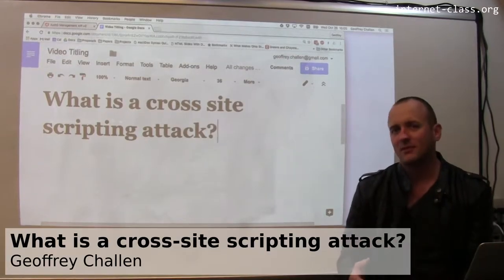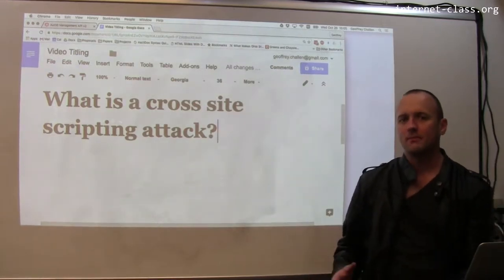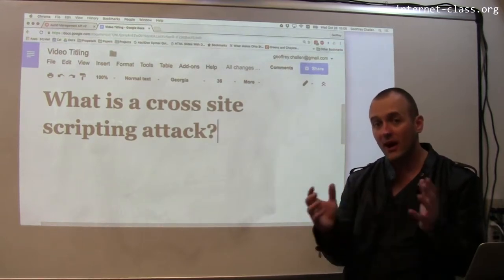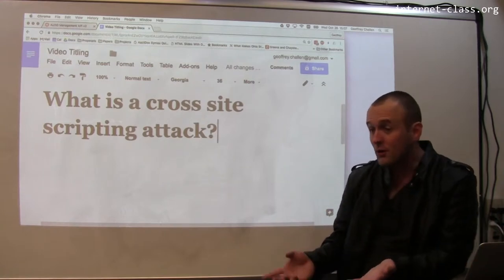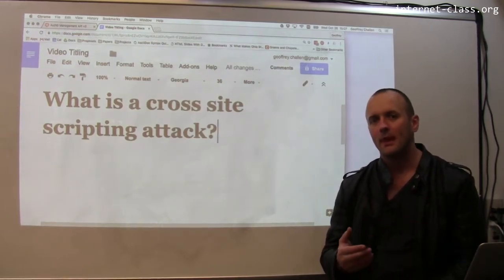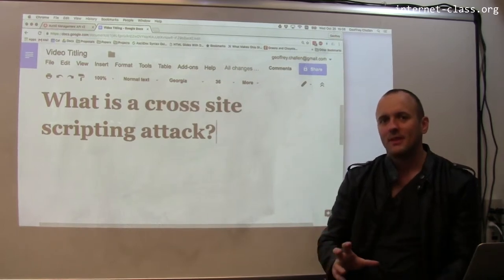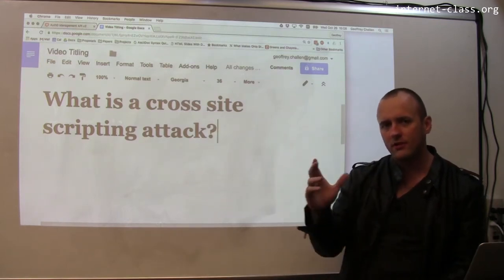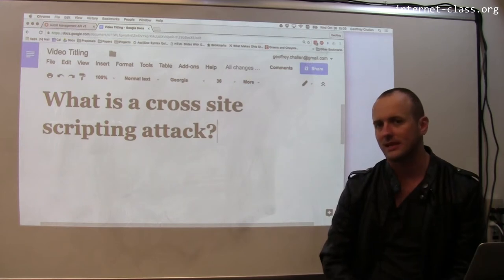What is a cross-site scripting attack?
The explosion of JavaScript has created many security problems. One of the more important are so-called cross-site scripting attacks. These attacks attempt to violate the same origin policy normally used to protect content on web pages that may come from multiple sources. For example, JavaScript that is loaded by an HTML iFrame cannot normally access page contents outside of the iFrame, which could include sensitive information. However, in some cases badly designed web applications will allow users to accidentally run JavaScript in the context of the page—​frequently as the result of clicking on a link provided by the attacker. In other cases, social engineering is used to convince users to cut and paste a dangerous piece of JavaScript into their browser—​for example, to view the fictional Osama bin Laden death video.